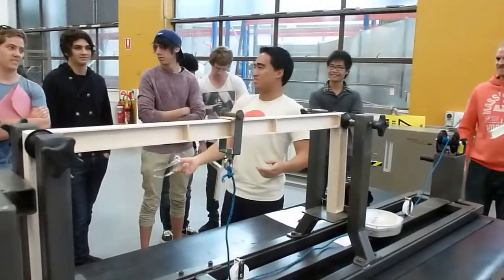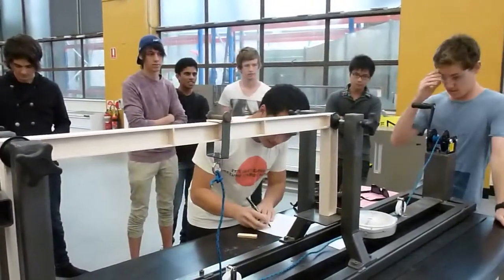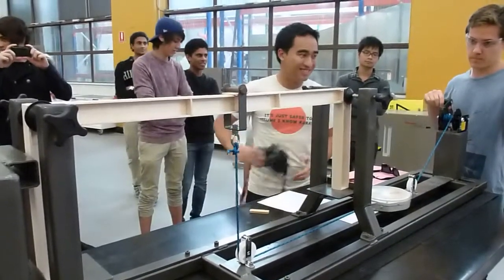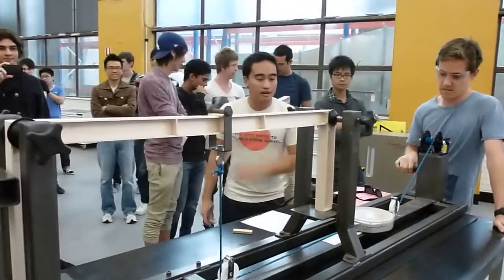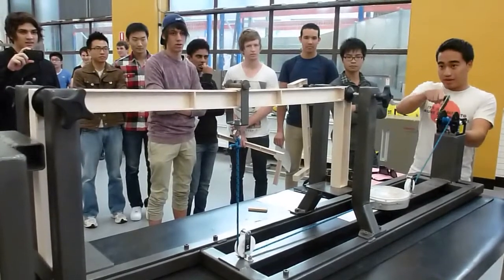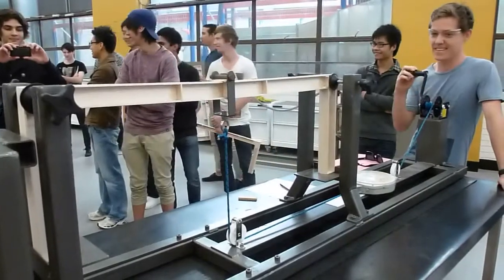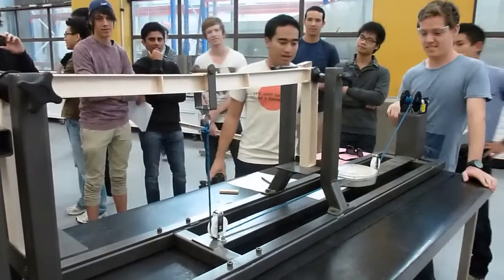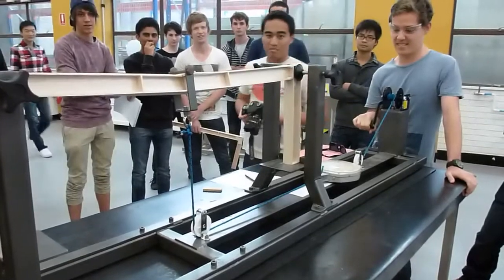_This was my groups Frame - ENB270 Balsa wood portal frame QUT S1 2012 01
Weighed 85 grams and failed at 23 kg.